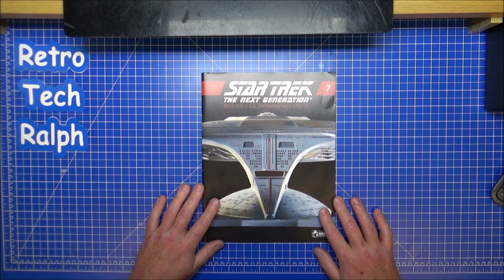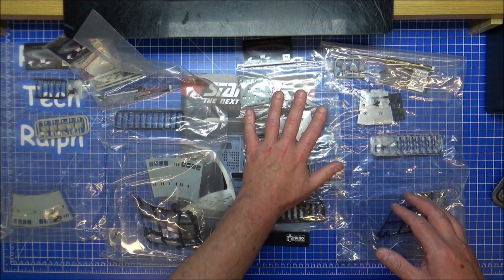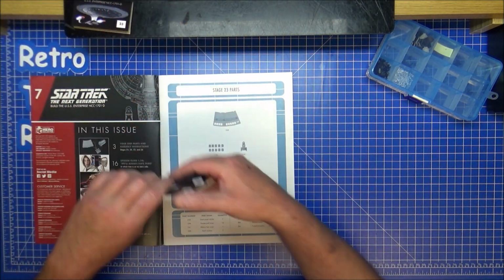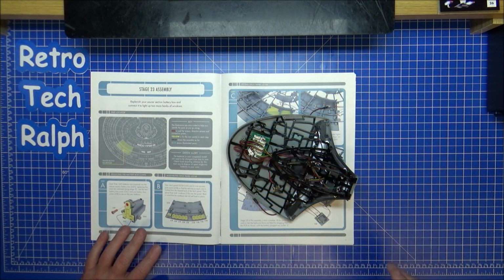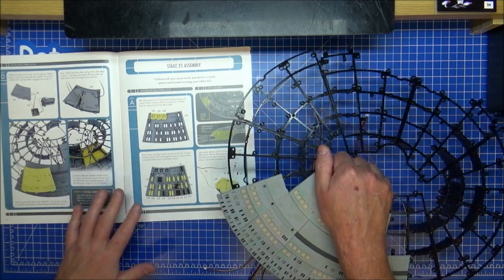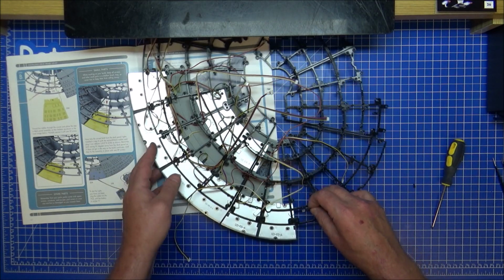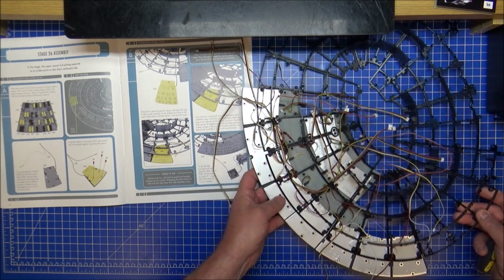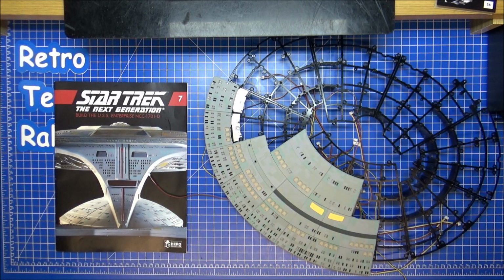Star Trek: Build The Enterprise D. Stage 7 Assembly. By Eaglemoss/Hero Collector.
The Star Trek Build the Enterprise-D Series By Eaglemoss/Hero Collector.

Im Building this mammoth Starship build over the coming months/years, and should end up with a great ship of the Galaxy class Starship.